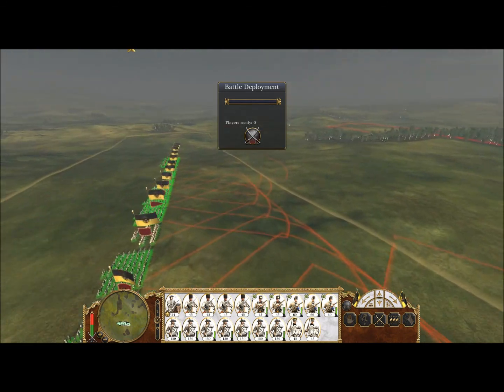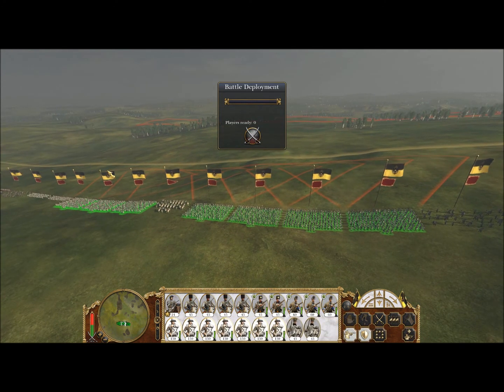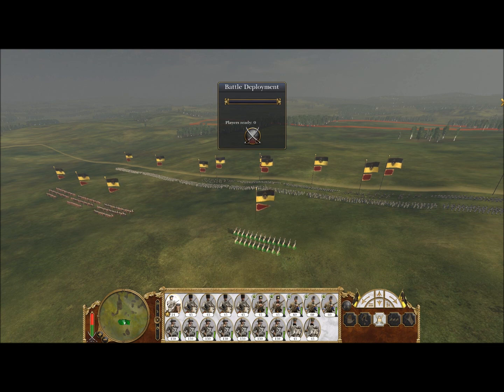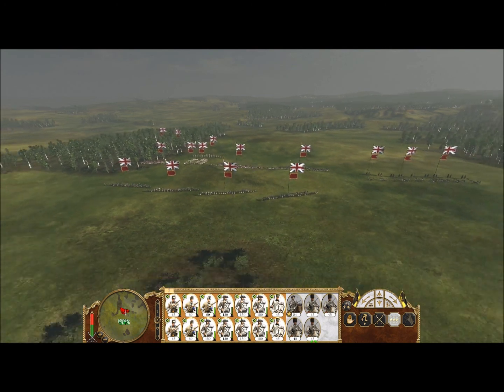The Best and Worst of Total War - Empire Total War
ahawk and his co-commentator the duke of wellington go through some of the best and worst parts of Empire: Total War